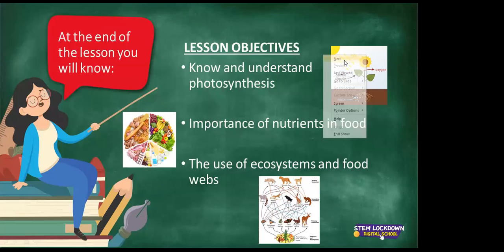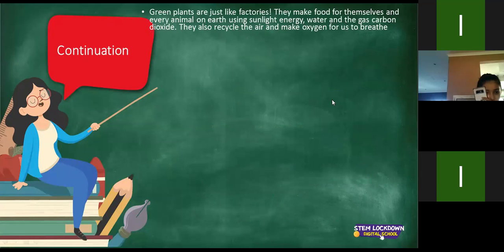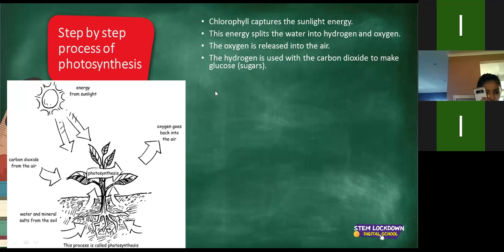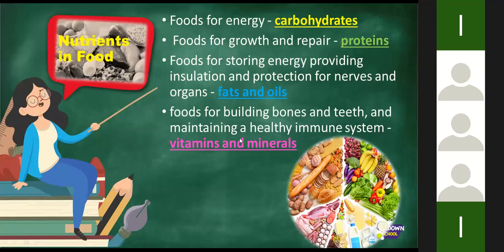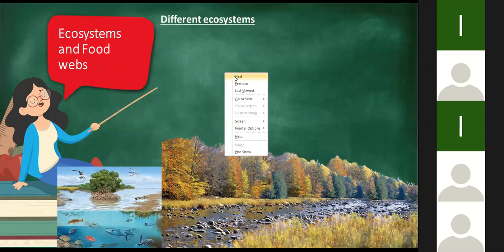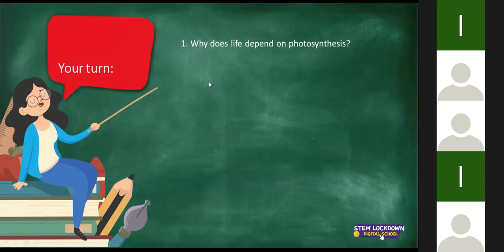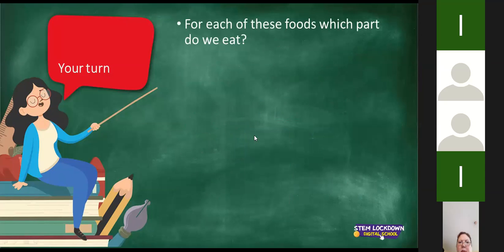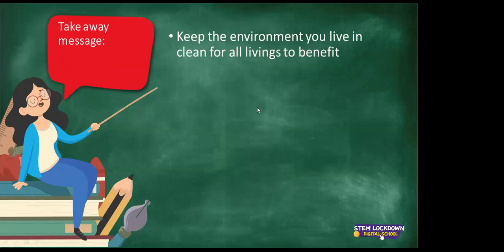Grade 6 Natural Science 11 April 2020